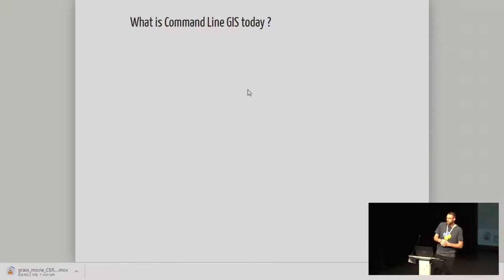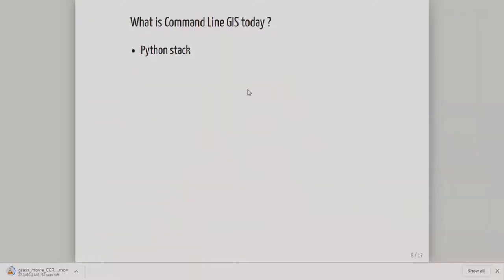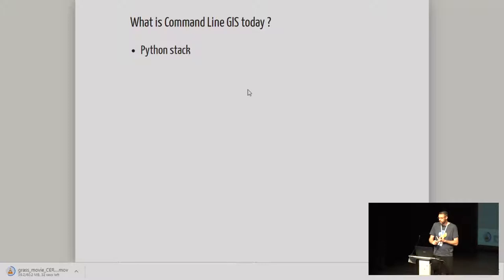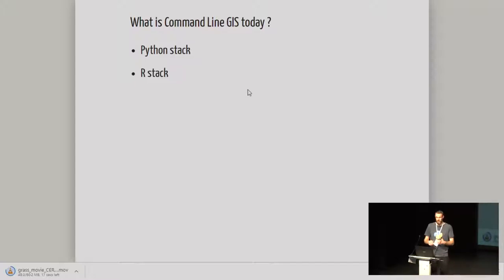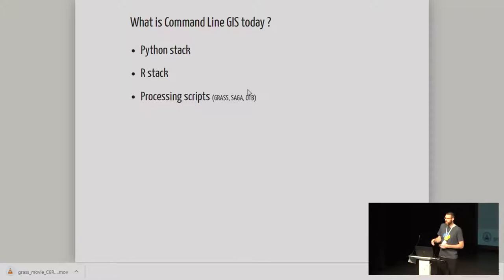2019 - Are we going back to Command Line GIS ?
After 05:00 the audio from the speaker is masked by audio from the video that is playing.

In the early ages of Computer Science, there was only Command Line Interface (CLI).
No mouse, no windows. But computers was already able to do more than just calculus.

First of this kind -- in the early eighties ! -- GRASS GIS was able to manipulate,
analyze and visualize geospatial data. All in CLI. But it was frightening for
most users. CLI is terrifying.

Then graphical interfaces arrived with windows and mouses. Computers started to
be cheaper and more affordable. Almost everyone now can own and use a computer.
With a graphical interface.

Less scary, more accessible. And GIS followed the trend. ESRI created ArcMap,
QGIS was born. Even GRASS GIS got a Graphical User Interface at some point.

But isn't CLI making a come back ? Quietly ? Even in our small geospatial heaven ?
Let's have a look at behind the curtain and see what CLI can offer nowadays with
the Python and R datascience stacks.

Let's look at CLI GIS, right in the eye !

By the end of the talk audience members will :
* not be afraid of CLI anymore (let's hope)
* might want to learn a scripting language and explore console mode
* want to combine best of both worlds

None

Nicolas Roelandt